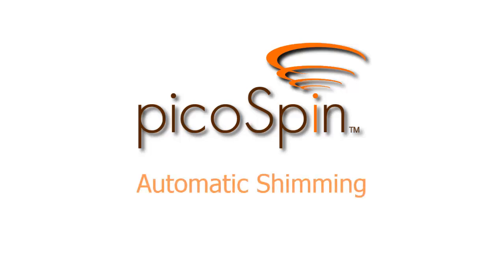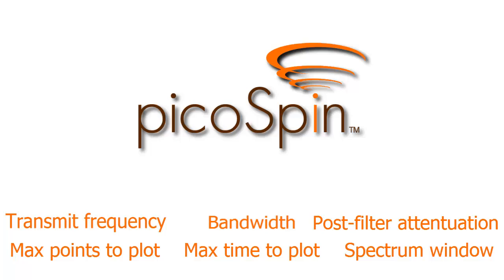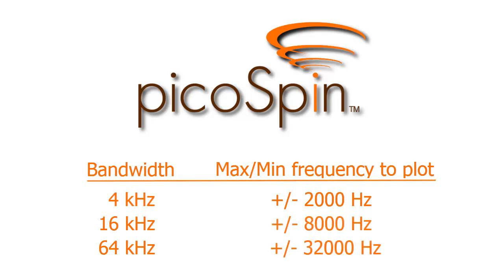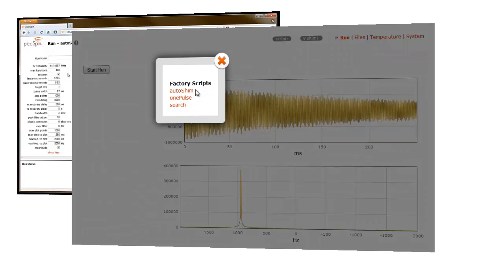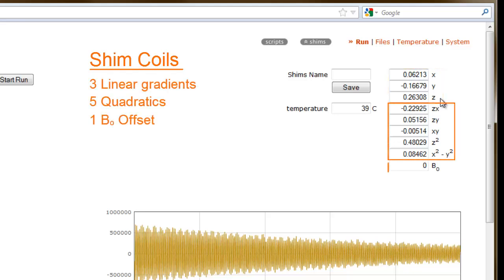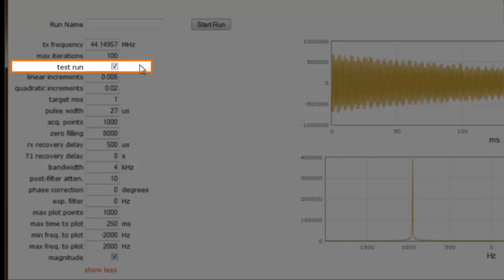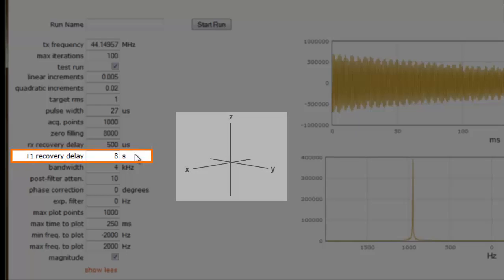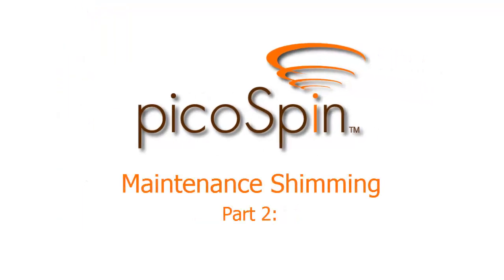picoSpin-45 NMR Maintenance Shimming: Part 1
The subject of this video relates to the process of Automatic Shimming of the picoSpin-45 NMR spectrometer. Specifically, we'll discuss Maintenance Shimming, a standard procedure for keeping your instrument working at its best.